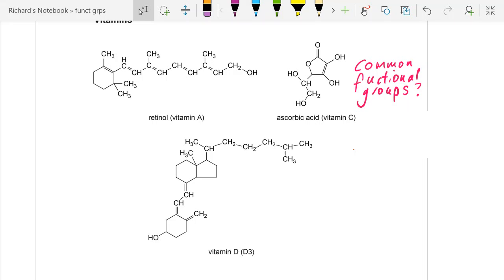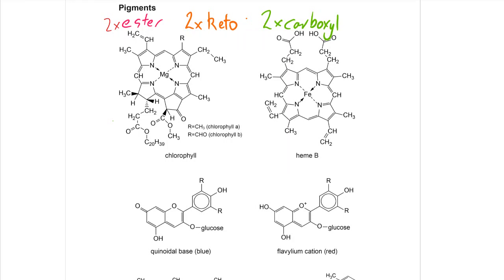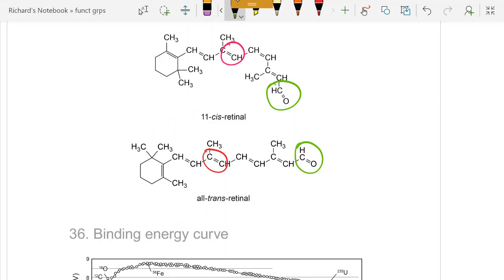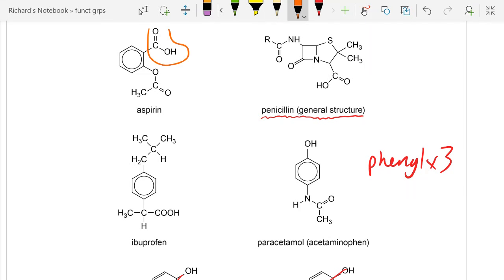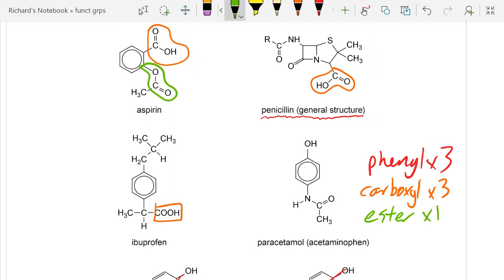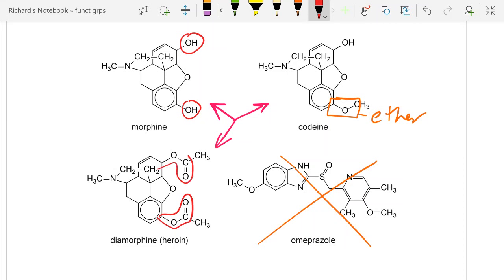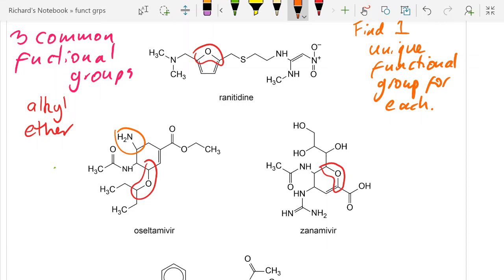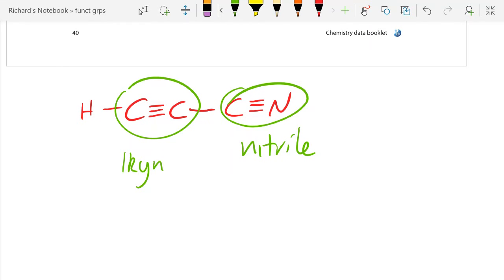10.1 Functional Group Identification [SL IB Chemistry]